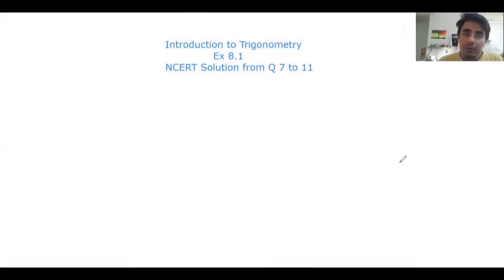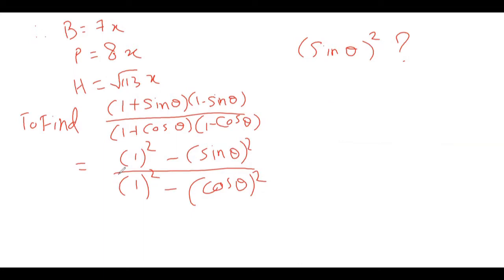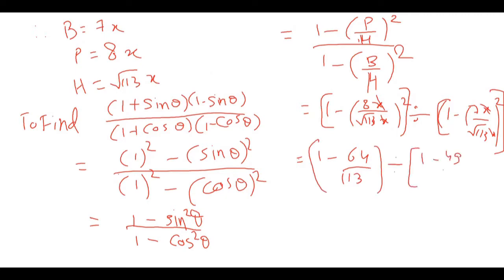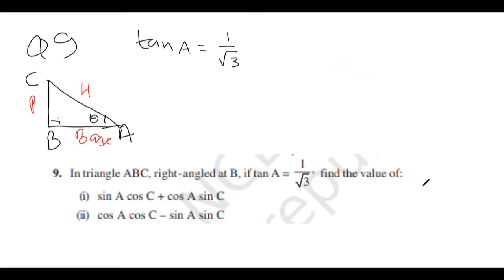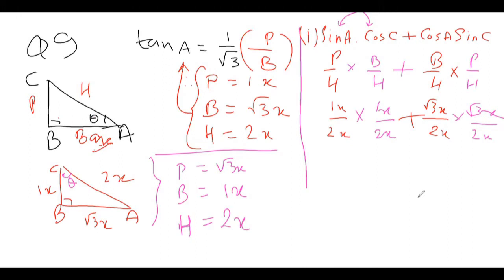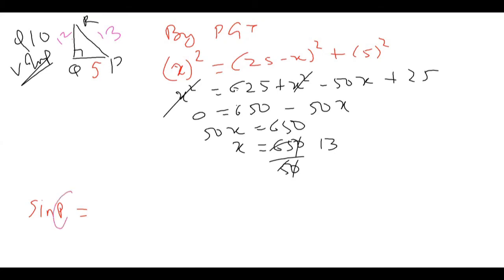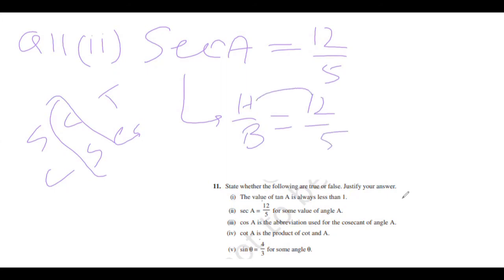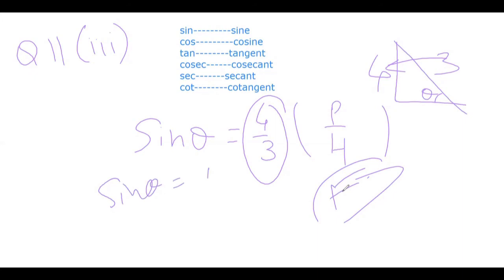Exercise 8.1 NCERT Solution Class 10 | Trigonometry Exercise8.1solution trigonometry chapter8 #2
Sub Topic:
class 10 maths ch trigonometry,
class 10 maths chapter trigonometry explanation,

Q.1 to Q5 is your HW, that you need to do, after watching this video.